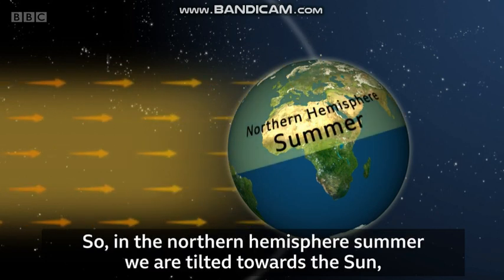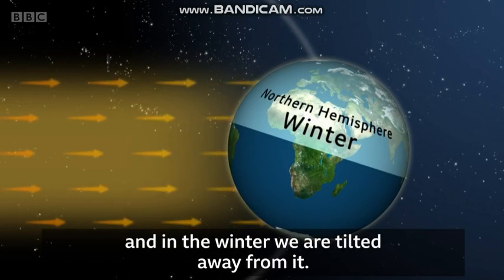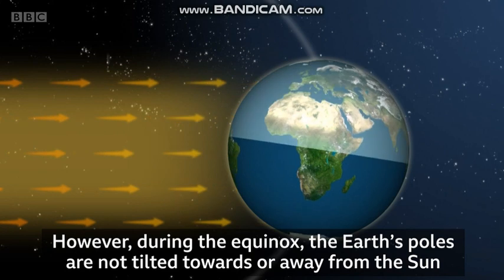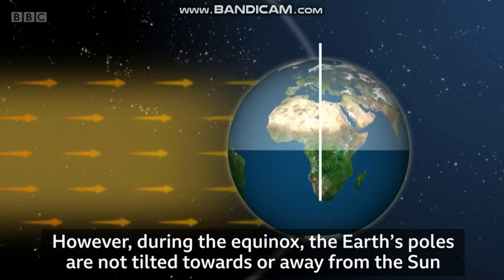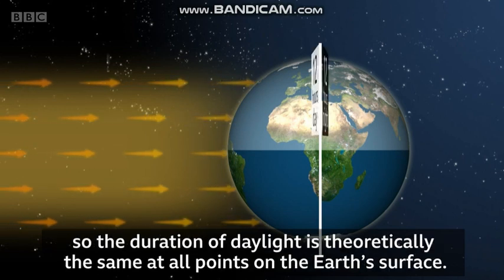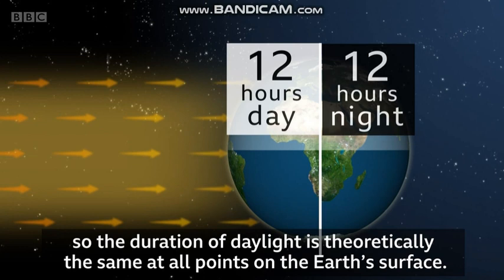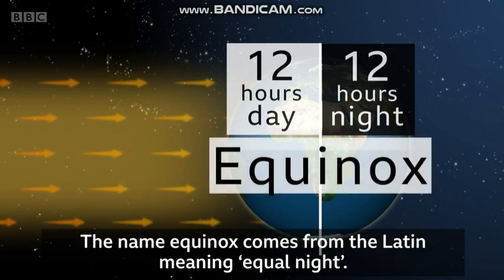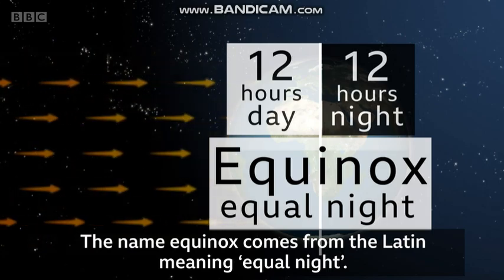Spring Equinox explained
The vernal equinox marks the beginning of astronomical spring, where day and night are almost equal in length.

This year, it will occur on 20th March.

At equinox, the measurement is taken from when the centre of the sun is at the horizon and is 12 hours sunrise to sunset and vice versa.

However, it is the top edge of the sun which is visible first at sunrise and last at sunset.

Also, because of light refraction, there is still light for a time once the sun is no longer visible. This adds extra time to daylight hours.

In spring, this means that the time when day and night are actually equal happens before the equinox.

This is known as the equilux which means "equal light".

For weather forecasters, spring begins on 1st March. This means that weather observations can be compared more accurately year-on-year.

Susan Powell, Alex Osbourne, Tori Lacey, Sarah Keith-Lucas, Alina Jenkins, Nina Ridge, Jennifer Bartram, Sara Thornton, Carol Kirkwood and Emily Wood are following you on Twitter and other social media to share your comments.